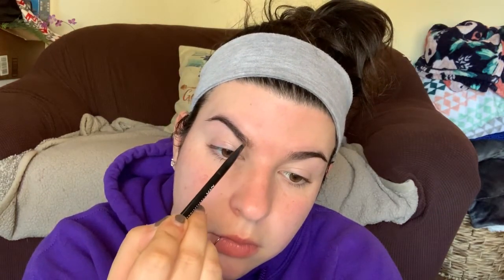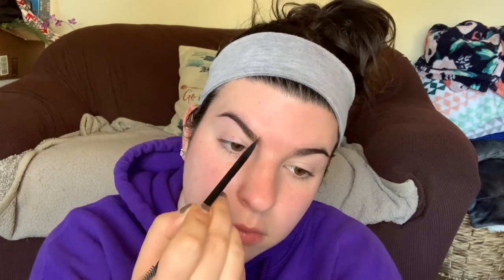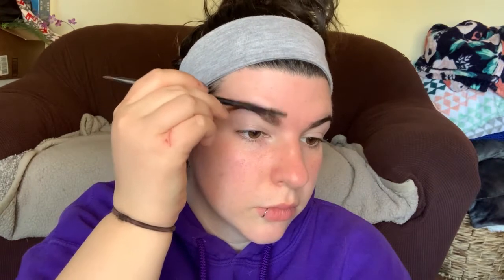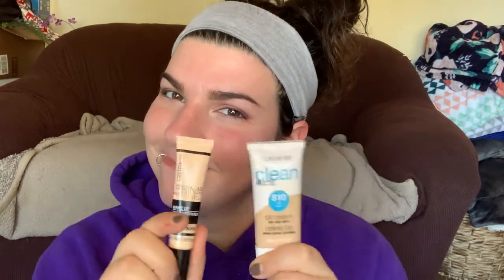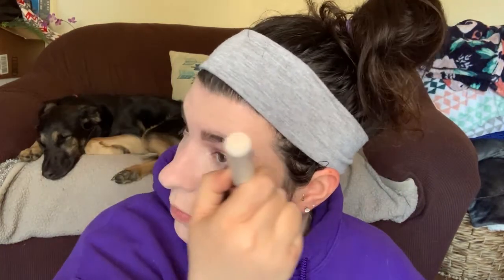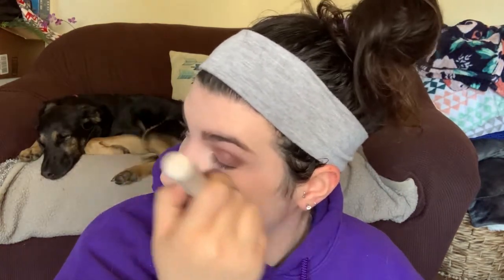Success or Disaster? Trying New Things!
Lets try some new things!!

**Music through soundstripe**

Face
Elf Poreless putty primer
Covergirl Clean Matte BB Cream (Fair)
Nyx HD Photo Concealer (porcelain)
Nyx HD Photo Concealer (lavender)
Maybelline Fit Me Loose Powder (fair)
Stargazer pressed powder
Makeup Revolution Bronzer reloaded
Elf Cosmetics Blush
J Cat Beauty You Glow Girl Highlighter (Bella Rose)
Wet n Wild Photofocus Water Drop Primer (Coconut)

Eyes:
Nyx Tame and Fram Brow Pomade (espresso)
Wet n Wild Color Icon Eye Shadow (Nude Awakening)
Maybelline Full n Soft Waterproof Mascara (Very black)

Lips:
Essence Soft Contouring Lip Liner (Under my skin)

Brushes:
Ecotoools Sponge
Amazon Brush Set
Morphe All Eye Want Brush Set